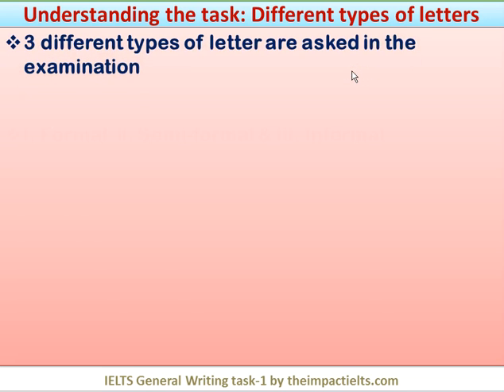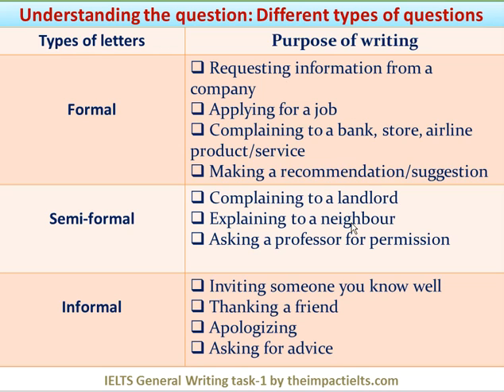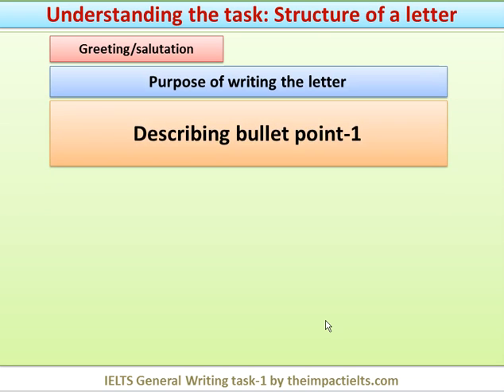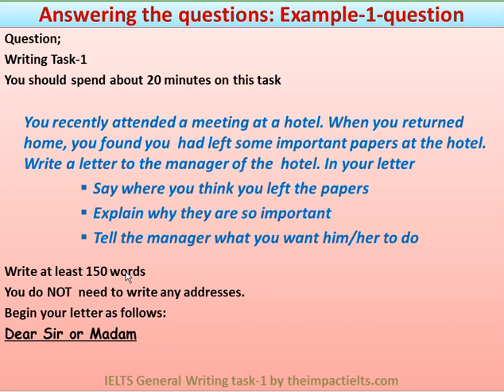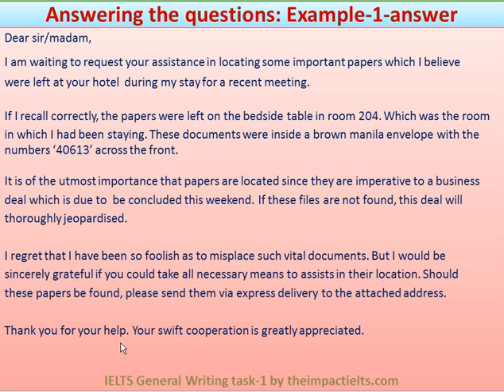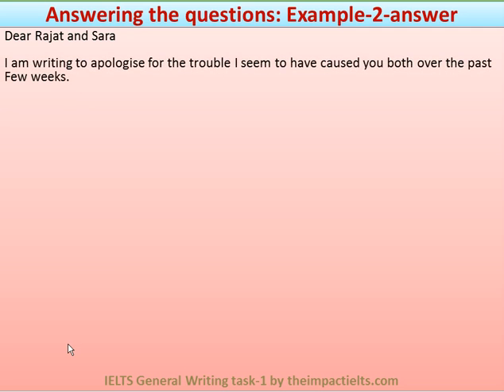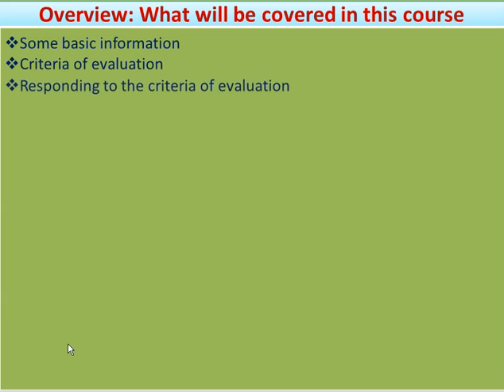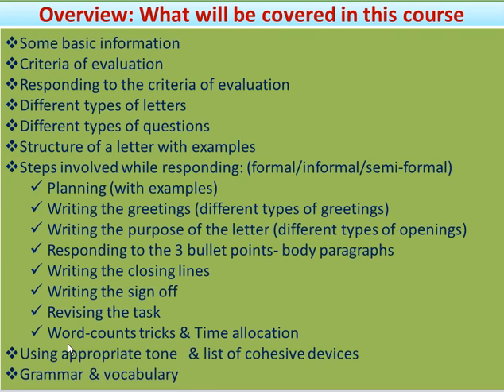Sample video: IELTS General writing task 1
This is a sample video lesson on IELTS General writing task-1. If you like this video and you want to